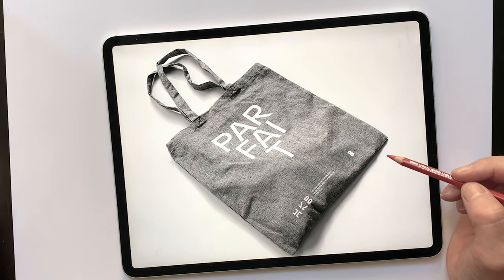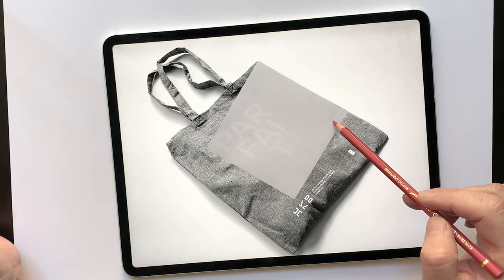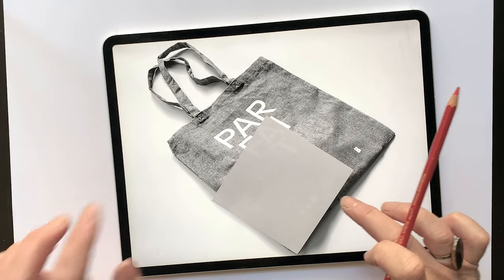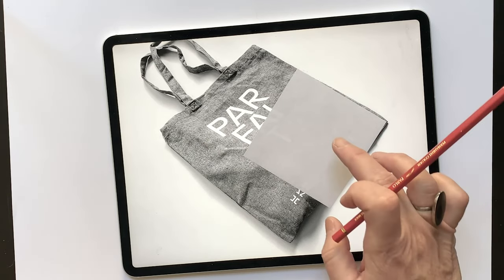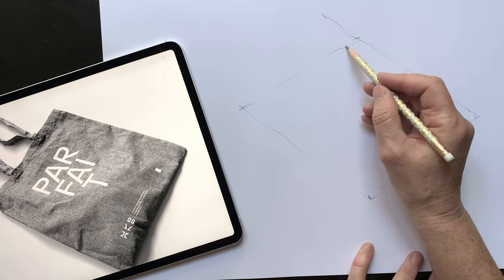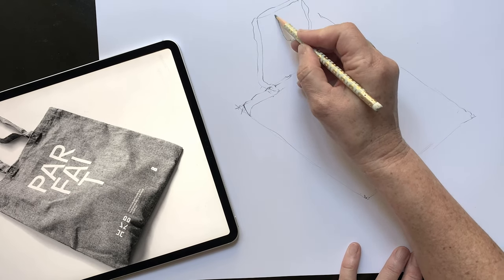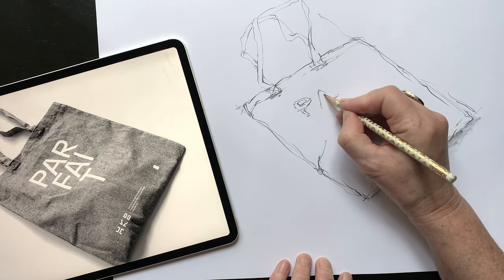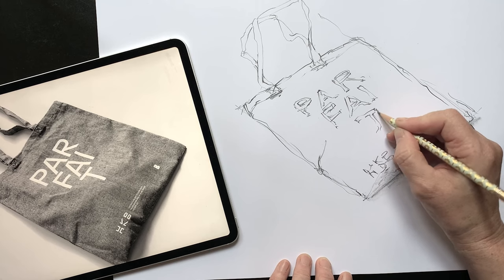5.1 Parfois parfait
The tutorial explains how to sketch a tote bag by focusing on the direction and perspective of the lines. The bag's edges are not 90 degrees due to the perspective. The author uses a dial to determine the direction of the lines, starting at the edges. The author highlights the lines and then adds details like the handles and typography. They recommend drawing on a real object, paying attention to the details and shading. Finally, they suggest adding a bit of darkness and shadow to the drawing to create depth.